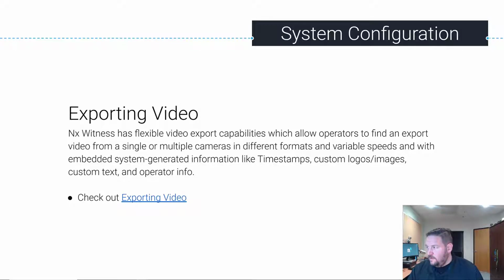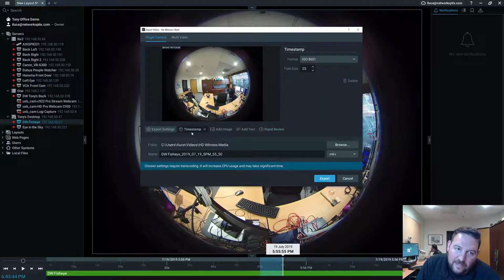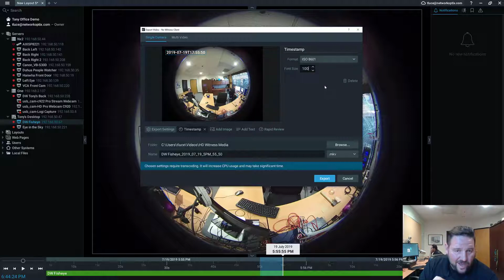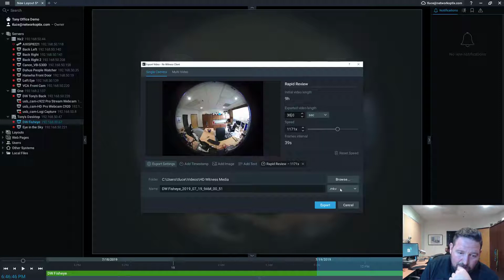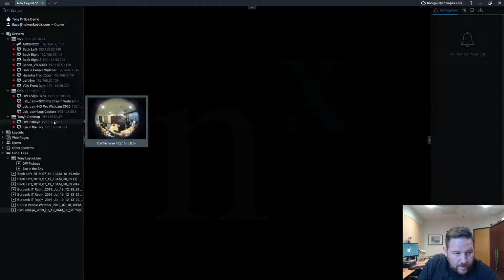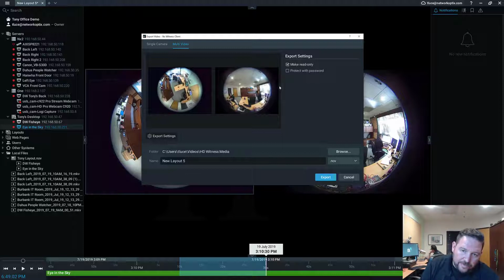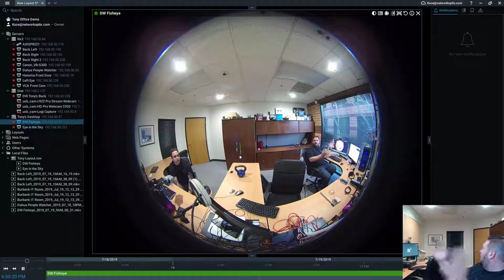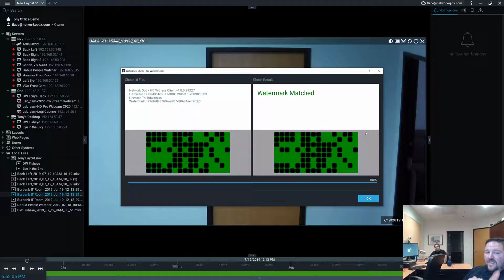42 - Exporting Video - Nx Operator Certification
Export single or multiple videos at the same time, turn a single day into a minute with rapid review, password protect files, add logos and custom text - these are all things you can do with Nx Witness VMS's Video Export feature.

For the full course experience sign up and click on the Training section!

Nx Witness - Advanced IP Video. Made Simple.